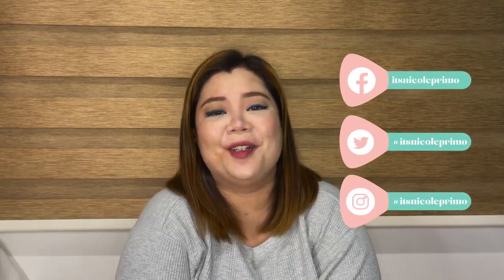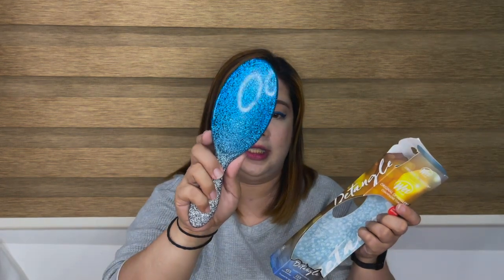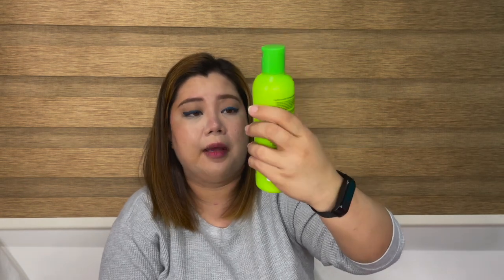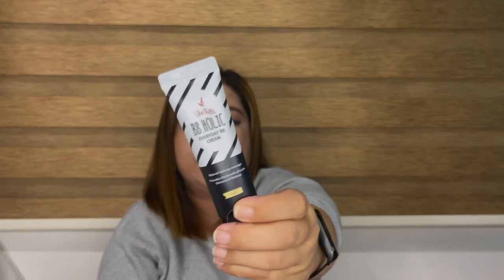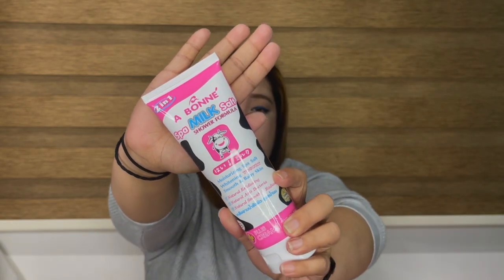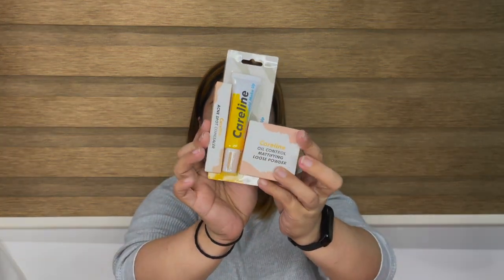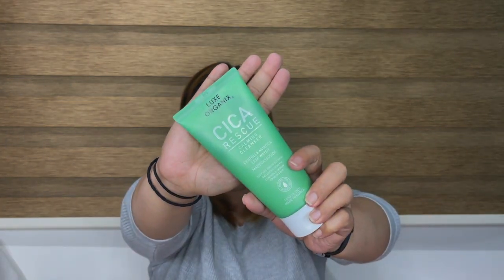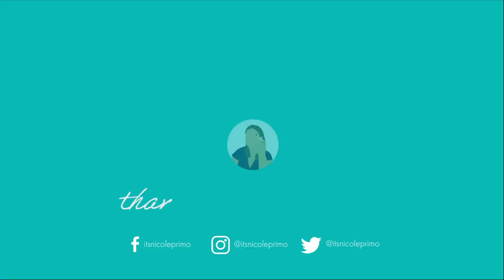Budol is real! My first ever Watson's Haul!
Watson's is such a dangerous store to go to, to be honest. I mean, I went to Watson's to buy a bottle of body wash and ended up with 2 bags full of items. Para akong na hold-up. HAHA.

Anyway, watch my video to see my latest makeup and skincare finds. 💖

On my face:
Eyebrows - Anastasia Eyebrow Pomade in Soft Brown
Eyebrow Mascara - Nichido Brow Gel
Eyeliner - Makeup Forever Aqua Eye Pencil XL in I-24 and K Palette 1Day Tatoo in Brown Black
Concealer - L'Oreal Infallible Full Wear Concealer in Cashmere
Powder Foundation - MAC Studio Fix Powder in NC20
Blush - Burt's Bees in Bare Peach
Nose Contour - Ara Colours Shade and Glow in Holllywood
Lips - Happy Skin Kissproof Lip & Cheek Tint in Cherry